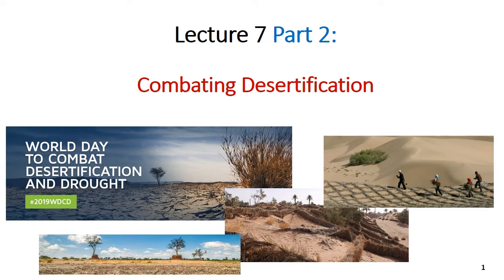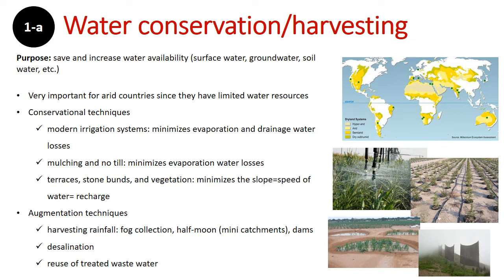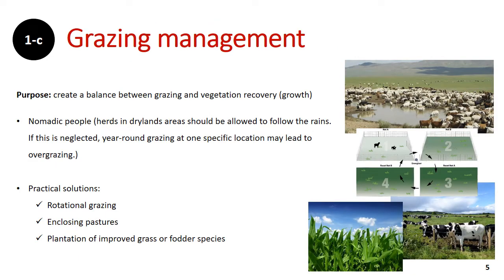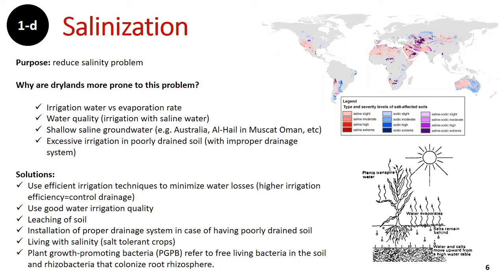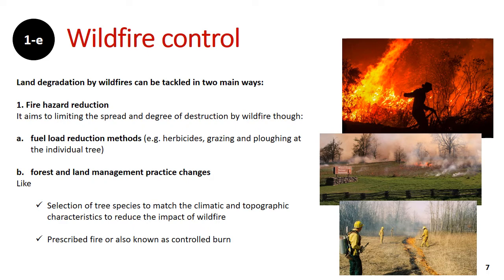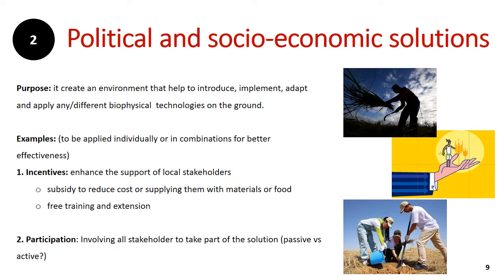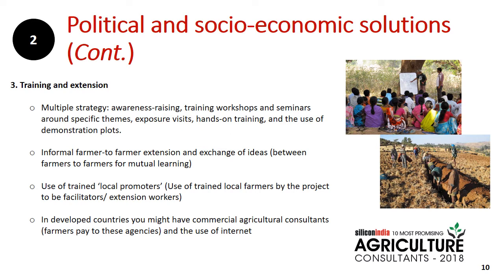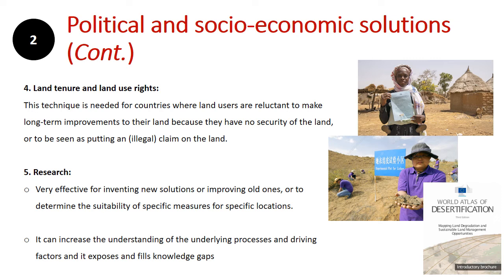video W11 Lecture7 part2 SWAE3002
This video continues with illustrating some examples of the biophysical, political and socio-economical solutions to combat desertification.